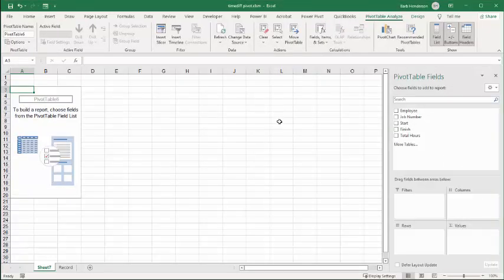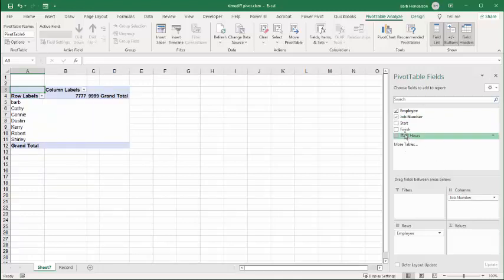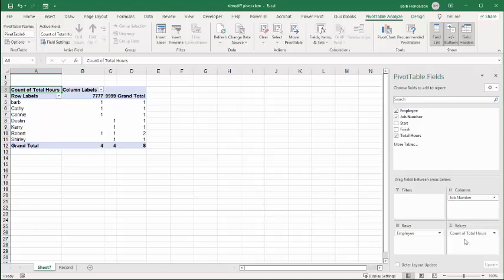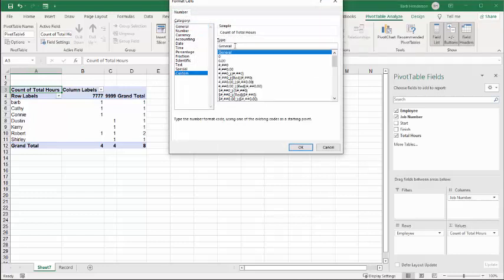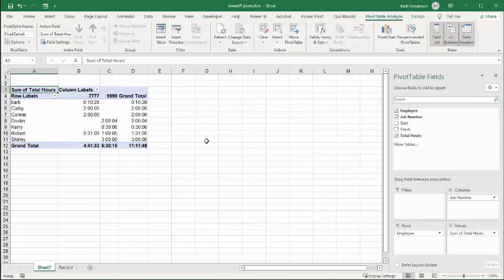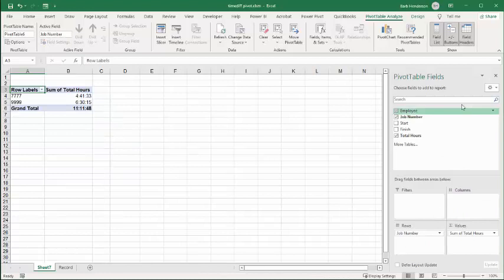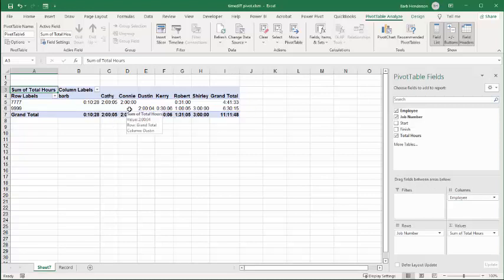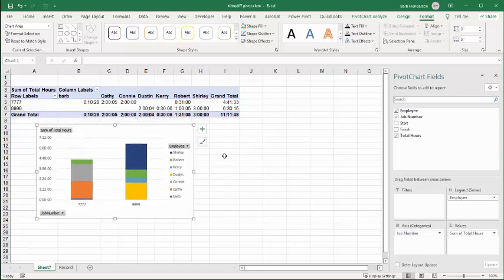Calculating time durations on Pivot Table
Calculating time durations on Pivot Table.  Calculate from in and out times.

easyexcelanswers